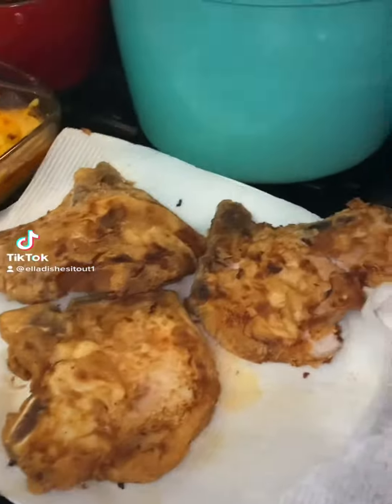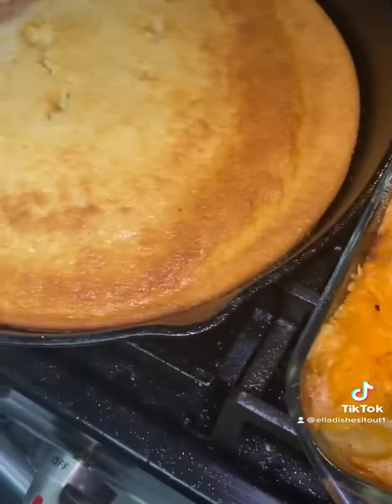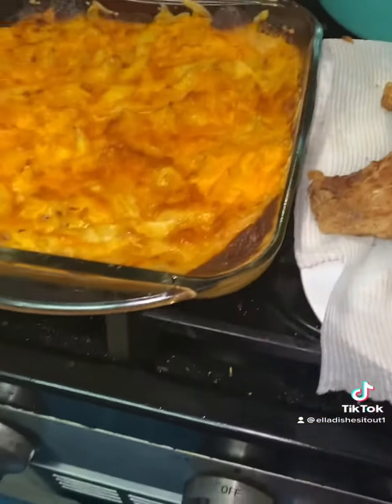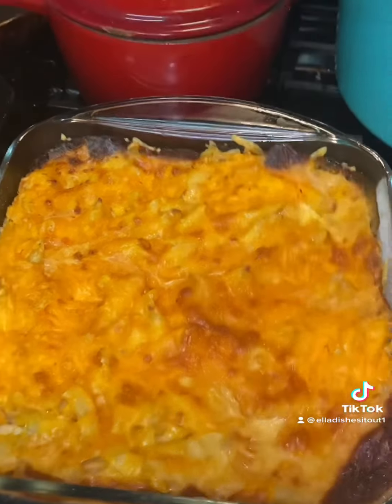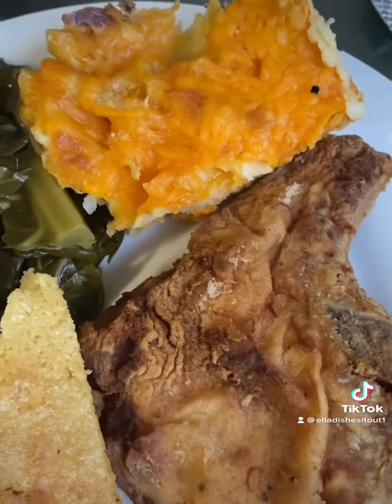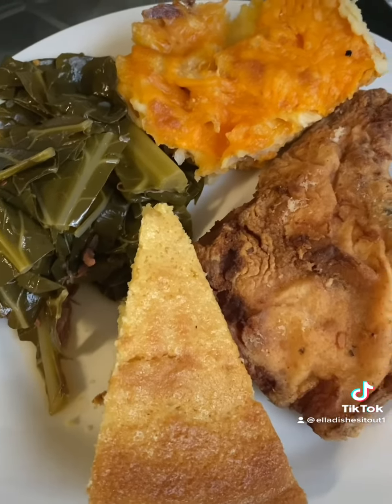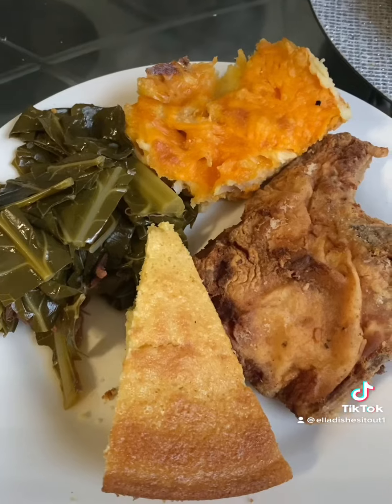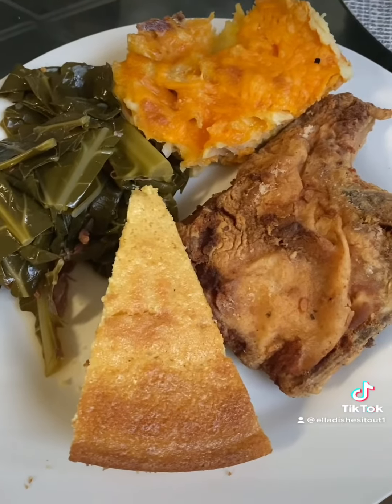Soul food dinner